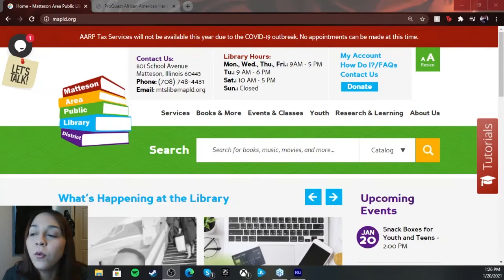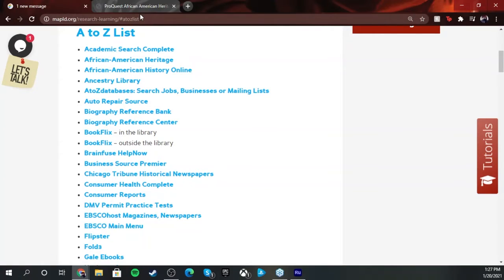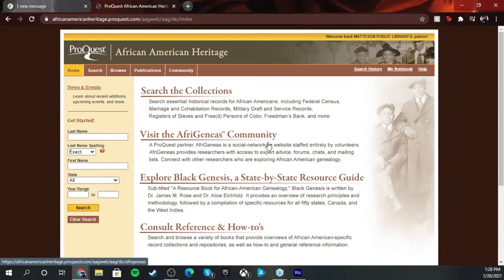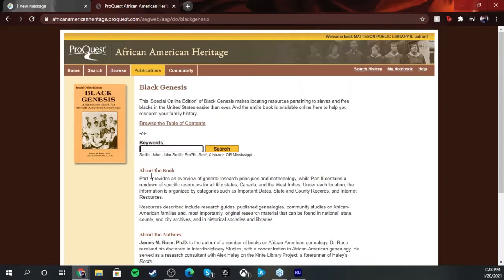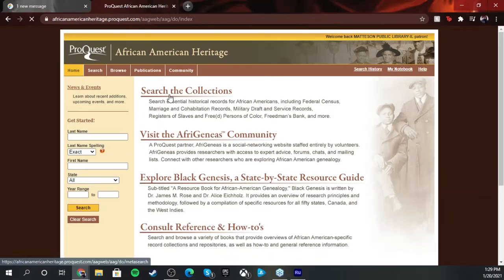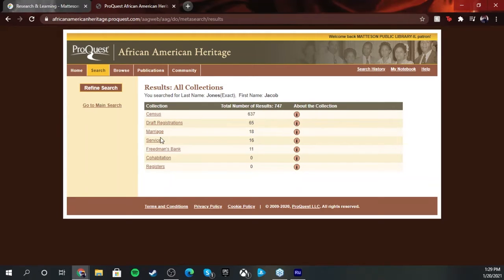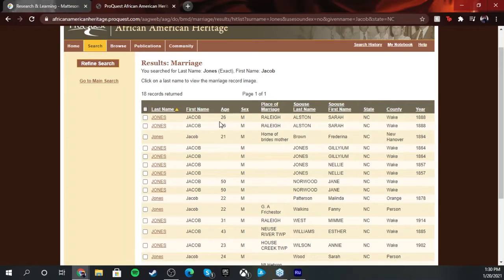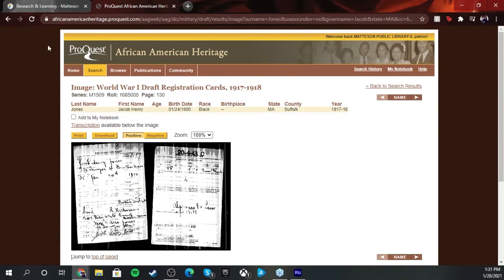Tech Tuesday: African-American Heritage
African American Heritage is a groundbreaking digital resource exclusively devoted to African American family history research. This tutorial will help you learn how to navigate the website and start you family research!